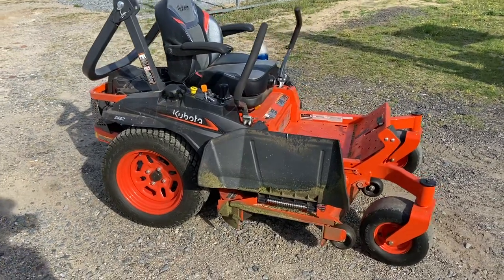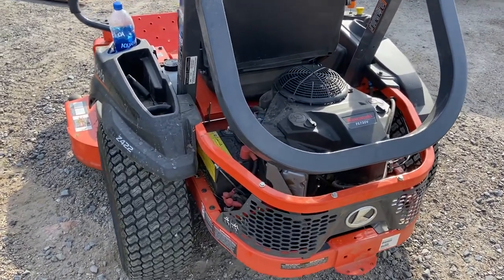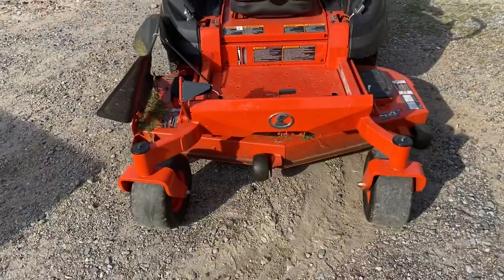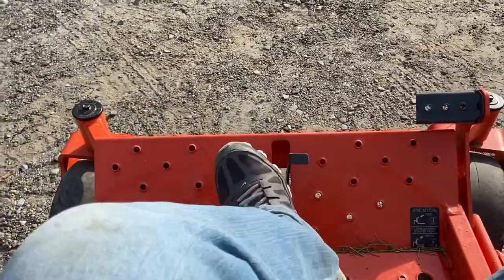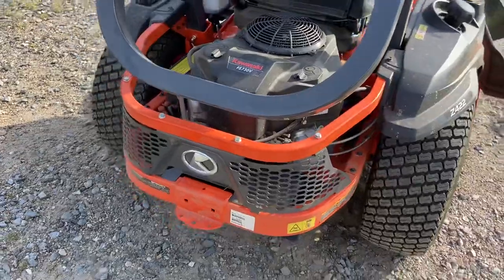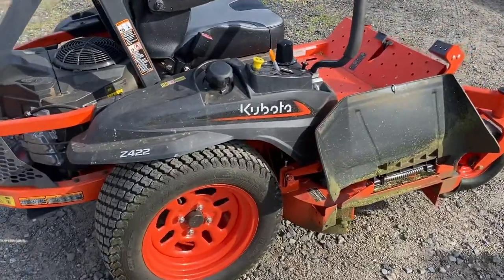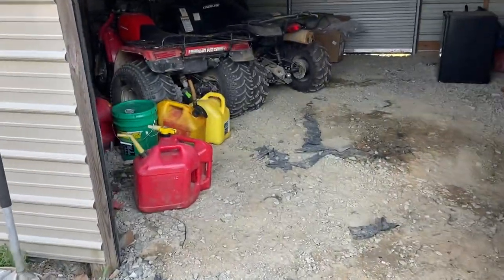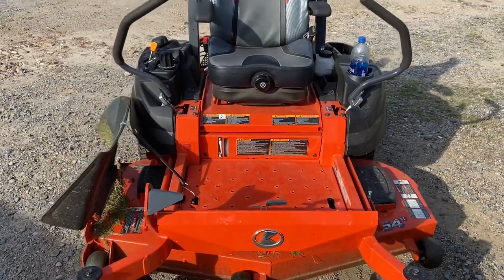1 month, 10 hour review (Kubota Z422 Commercial Zero Turn 54” Cut!!